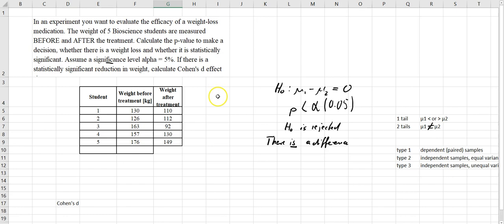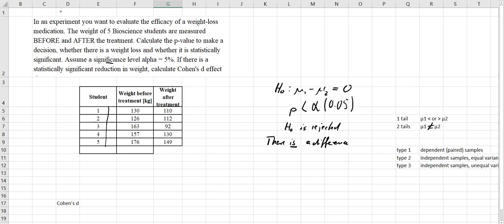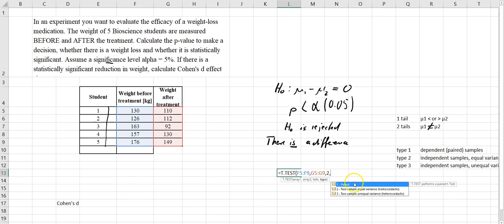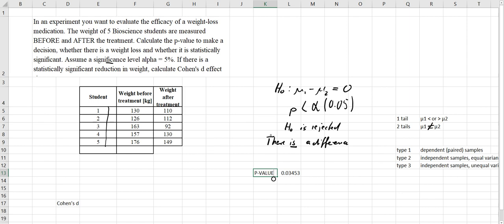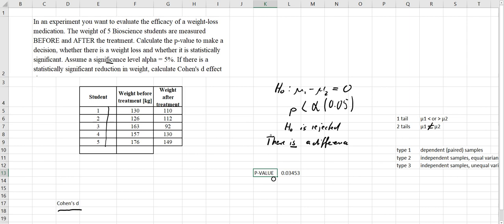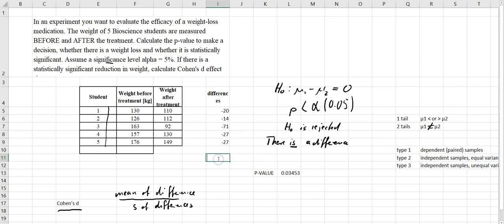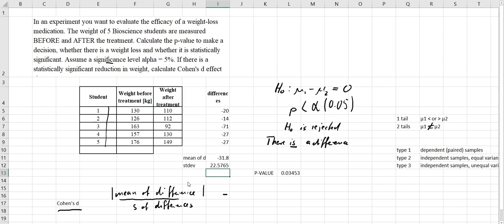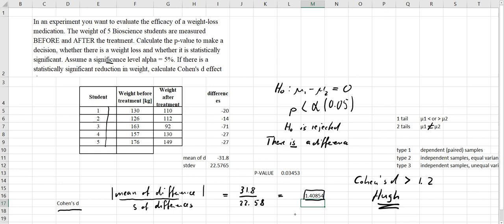2 ample, paired t test Excel